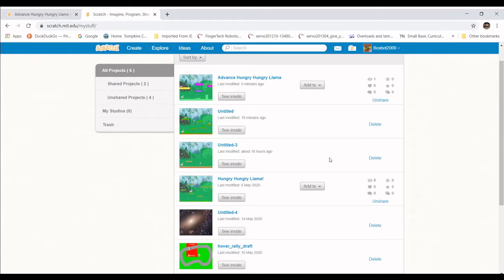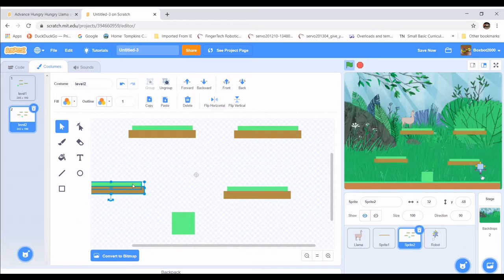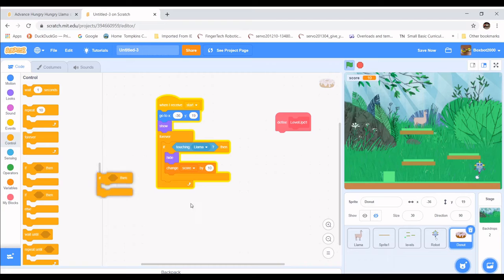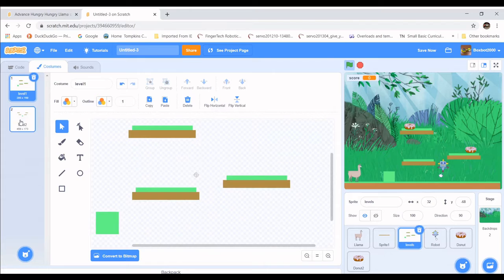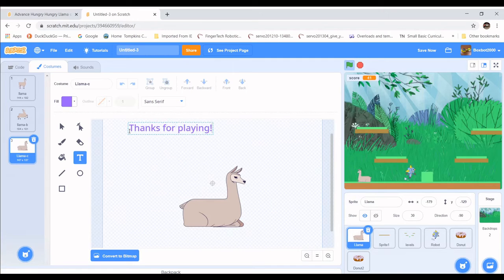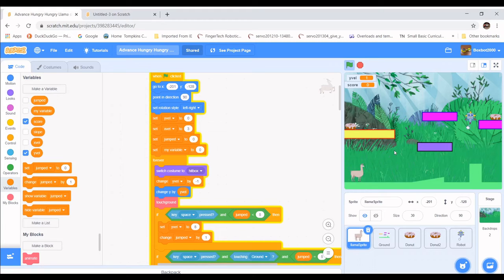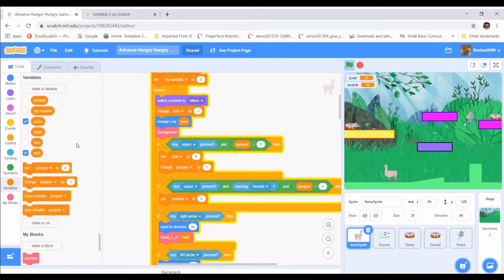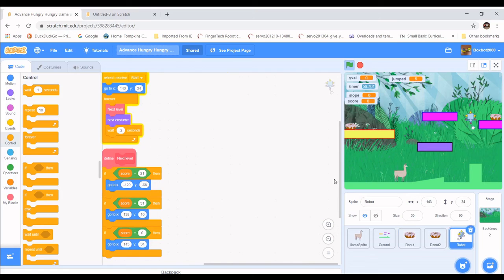Part 3 (Final) Platform Game Tutorial from TCPL